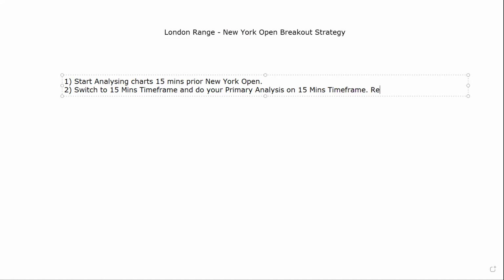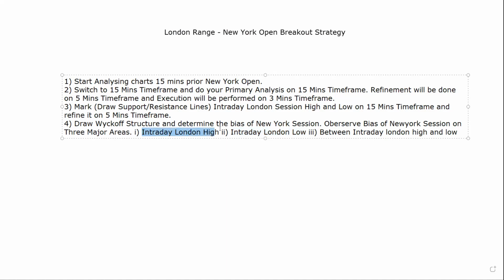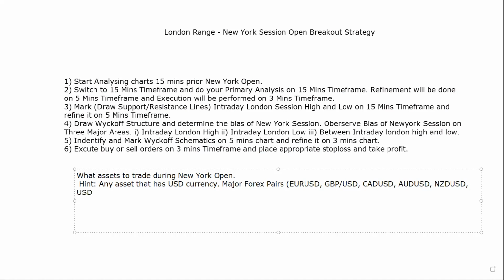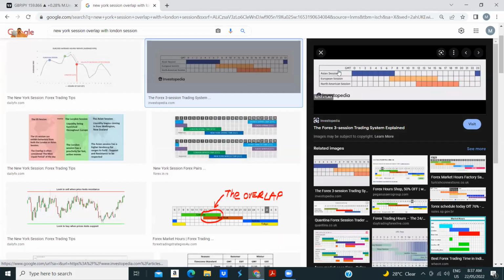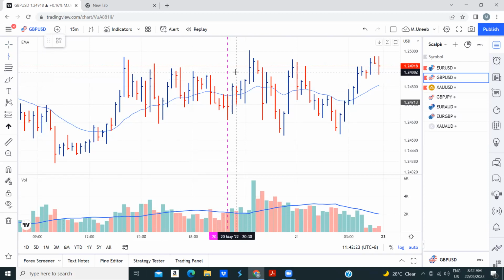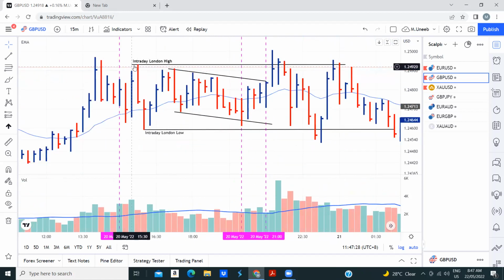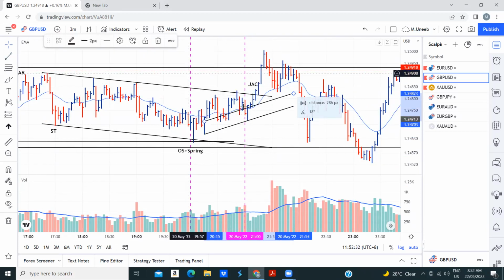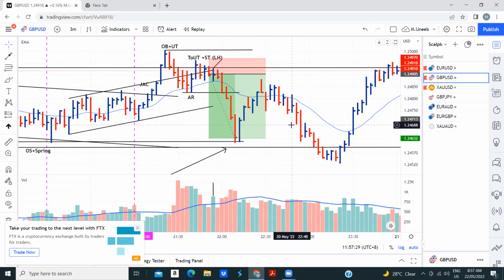22 May, 2022 - Mentorship Session 1 (New York Open Setup) (English)